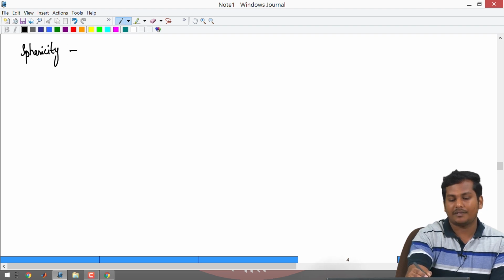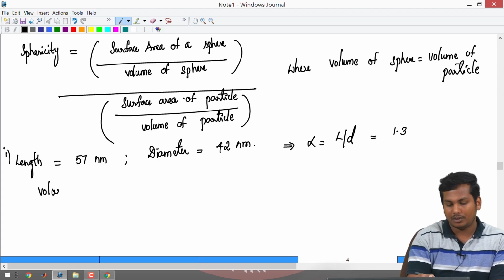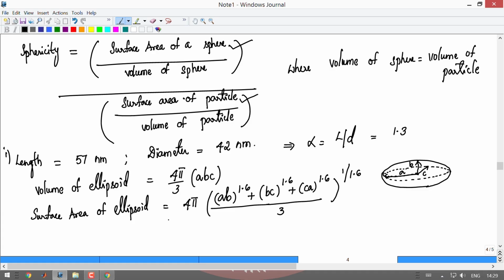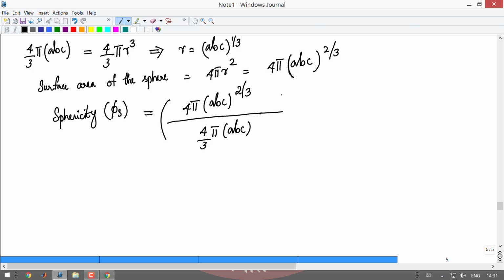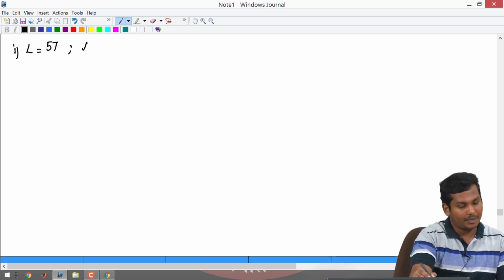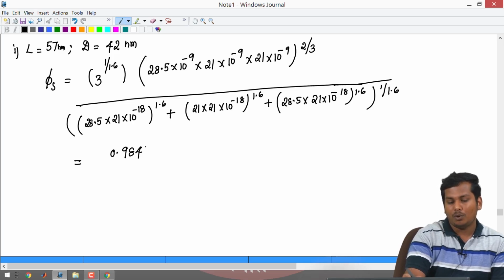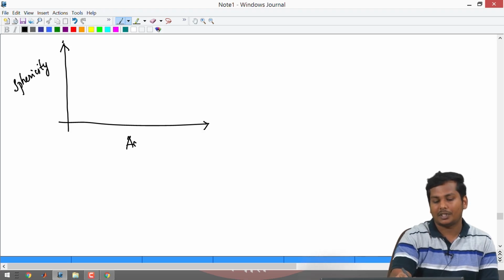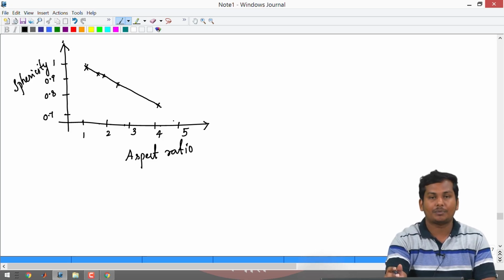Tutorial 5 : Fluid and Particle Mechanics